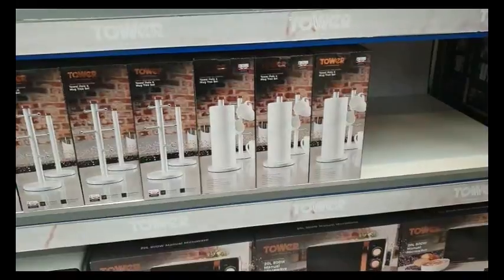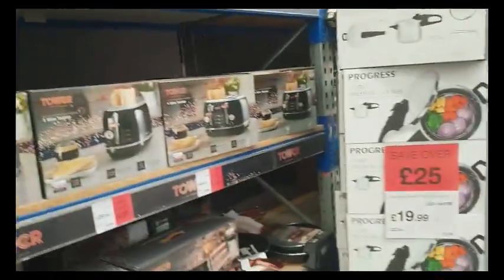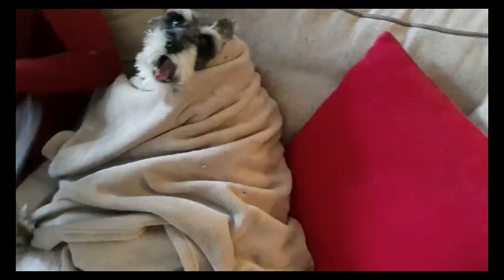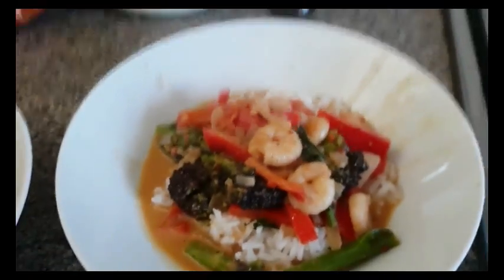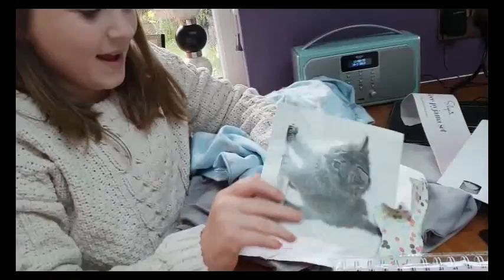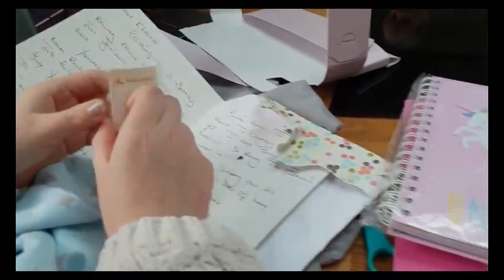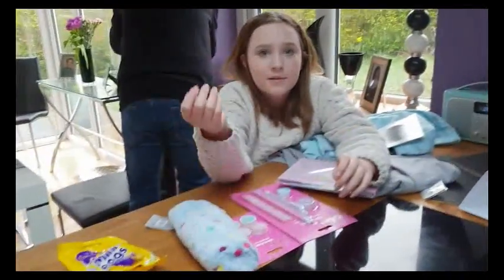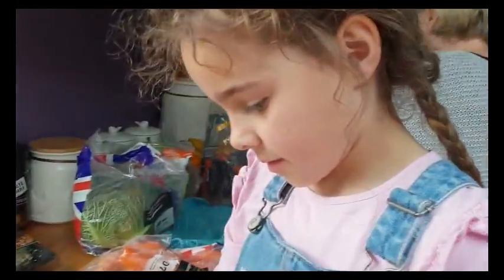OH DEAR 6 YEAR OLD IS UPSET, ELEANOR OPENS GET WELL GIFTS!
Eleanor's new YouTube Channel launching soon!
Eleanor receives some lovely get well gifts and card from our lovely viewers. Thank you again to Betty and Tommy, and Sadie Round (sorry I mis-read your name on the card and thought it was Jackie!)
Evie was a little jealous and got a bit sad!